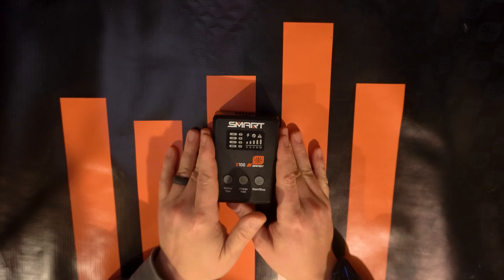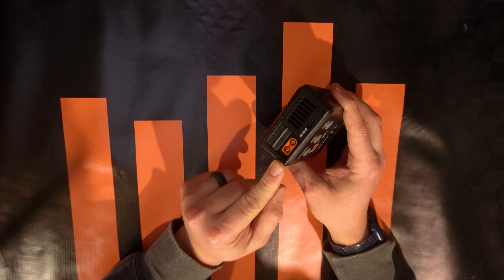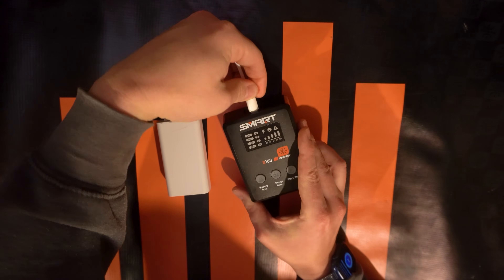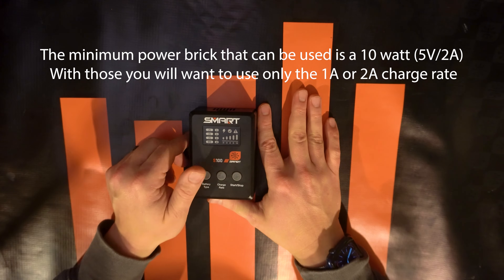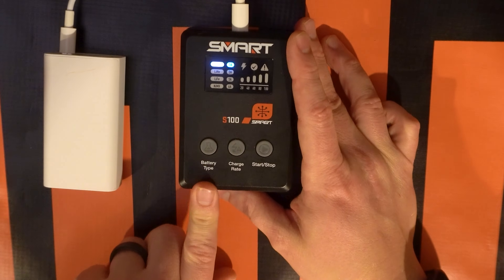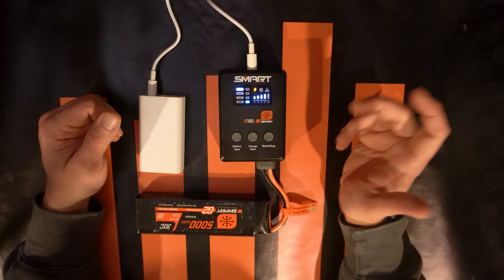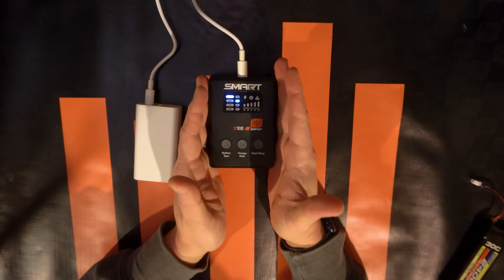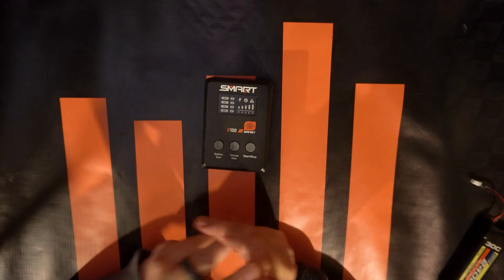S100 USB-C Smart Charger Overview and Tutorial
In this video we go over the new S100 Smart Charger! This charger is incredibly handy and powerful for its price point and size. All you need is to provide it power via a USB-C Cable and power supply. Power supplies can range from dedicated high wattage power supplies like those commonly used for laptops all the way down to a power brick for convenient outlet free power.